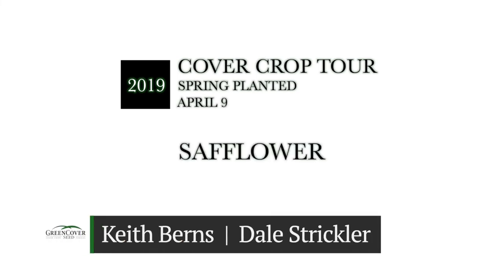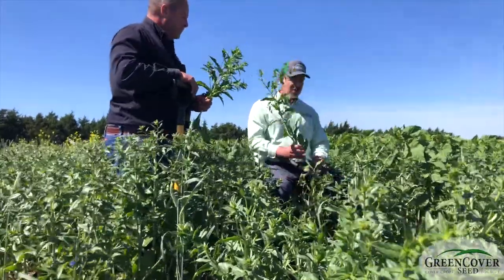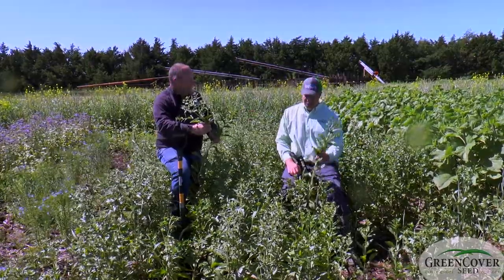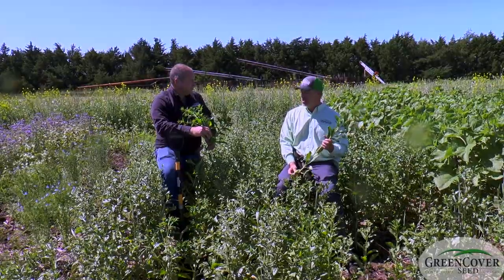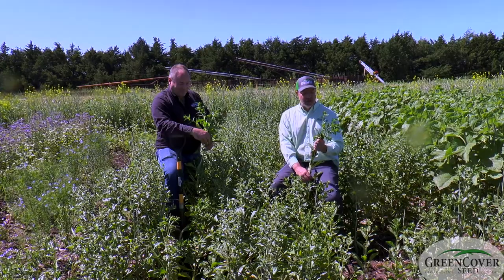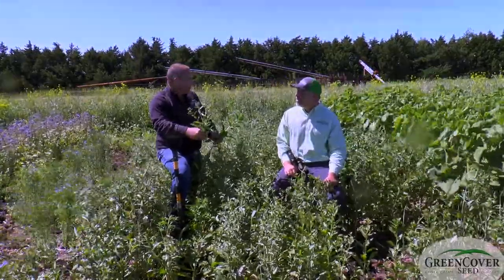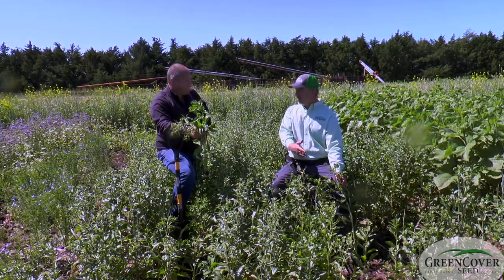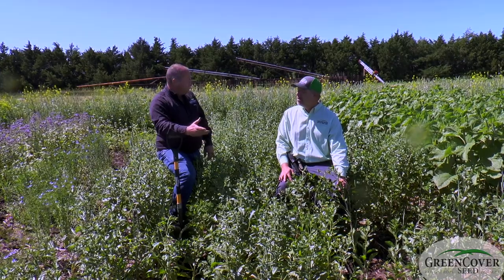Safflower - Test Plots 2019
Keith and Dale talk about Safflower!